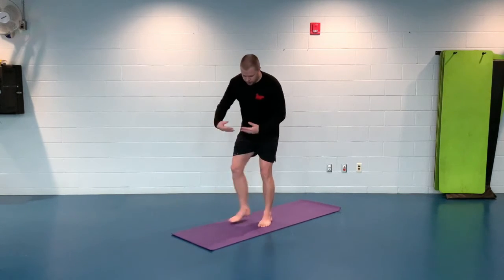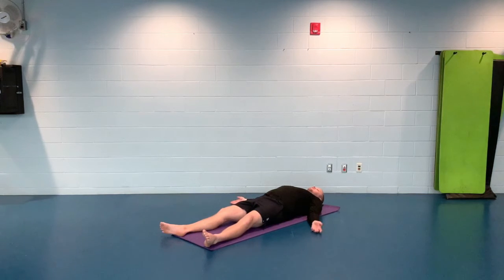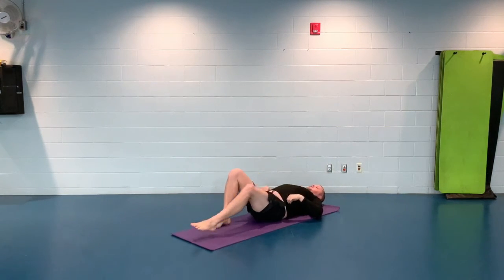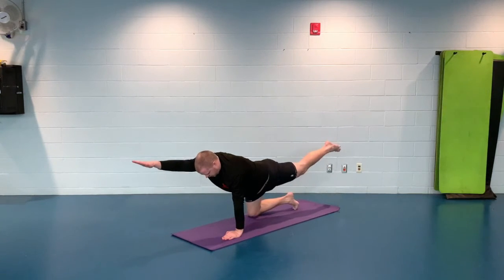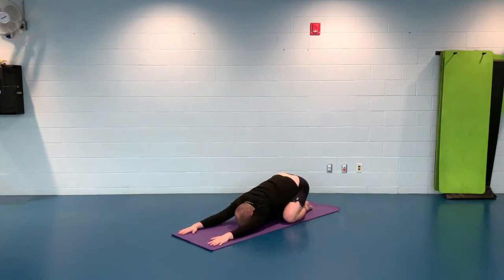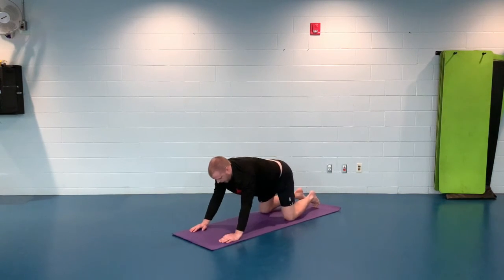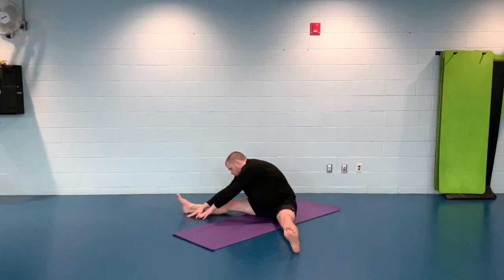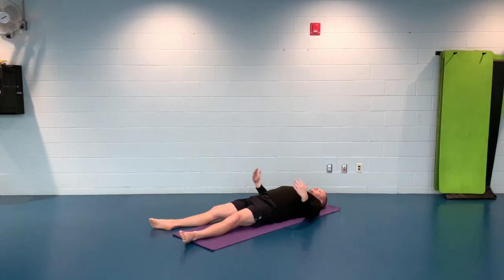30 Min Beginner Yoga with Kris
Follow along with Fitness & Sports Instructor, Kris, as he guides you through this easy 30 minute beginner yoga session. You can even get the kids involved!